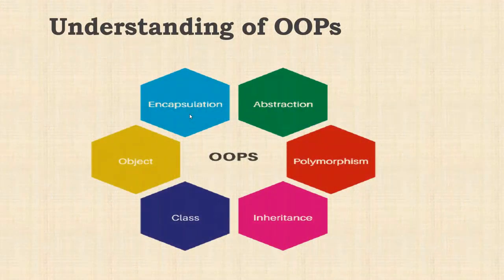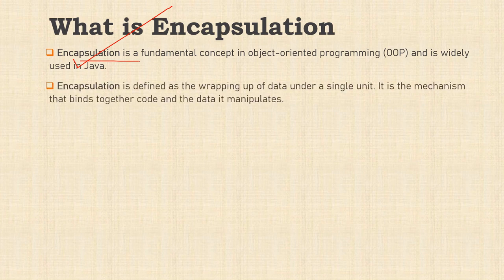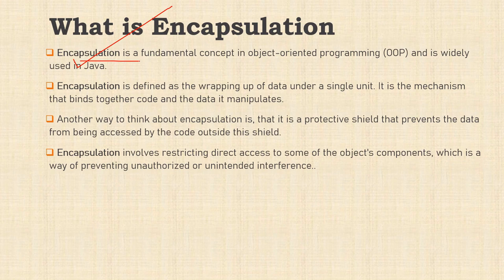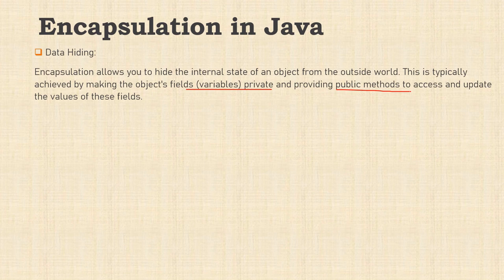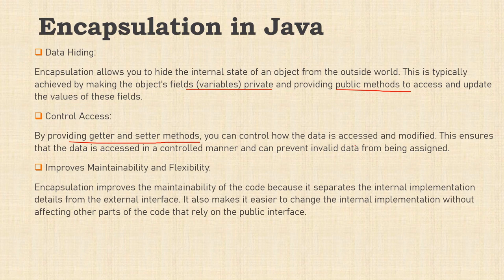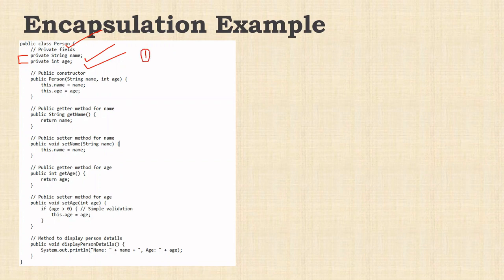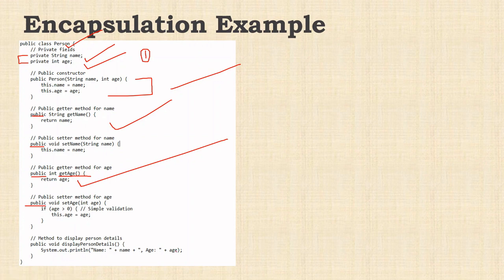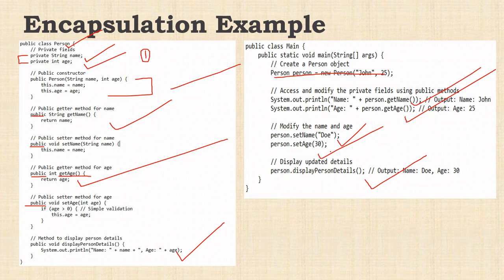Encapsulation in Java | OOPs | Java Interview Questions